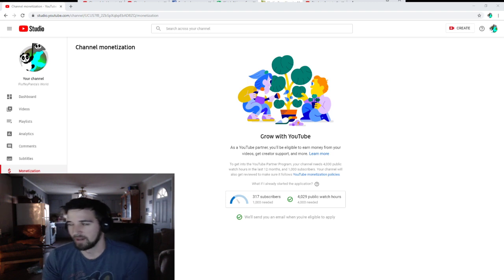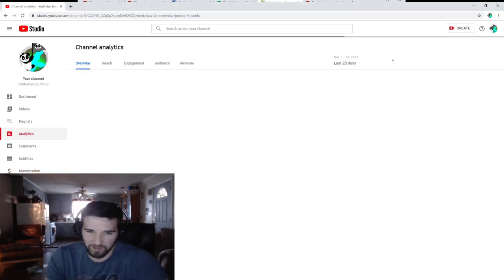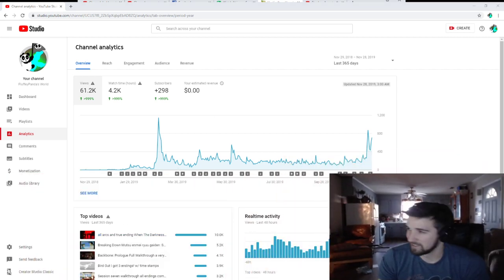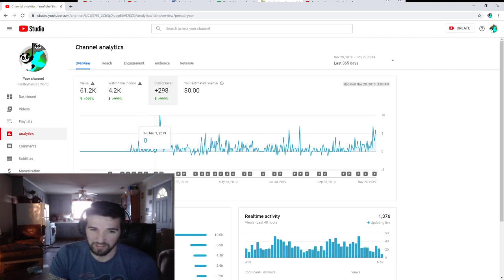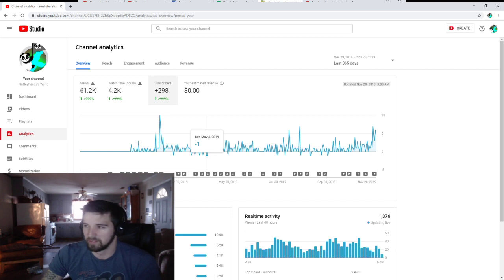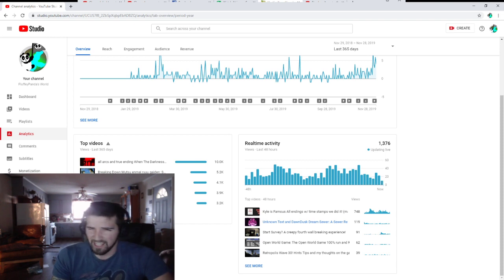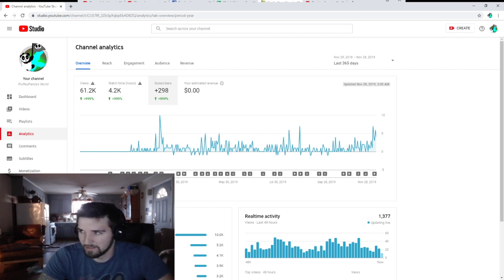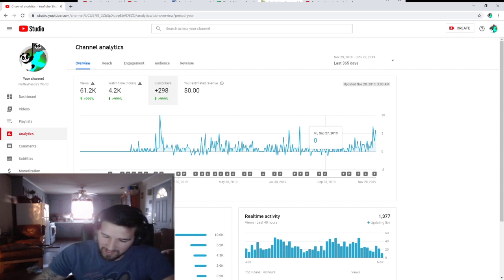Tips on how to grow your channel (Gaming) 300 Sub Special!! (Not Quick or Easy)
Just giving some tips of how I grew from zero views  to 4,000 watch hours not a quick easy way to success I just woke up and thought about making this video.
additional tips! Tags are important put tons of tags that are relevant to your video fill that bad boy tag section up.
How to find indie games: Use Itch.io and look at the free to play section in steam for latest free to play games that's literally what I do to find games.